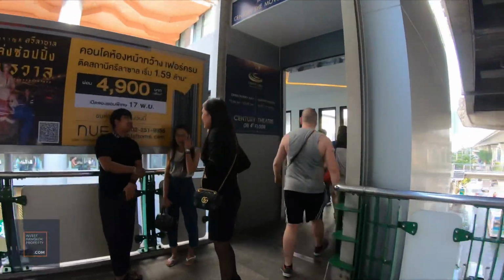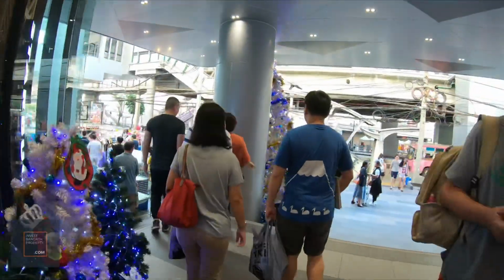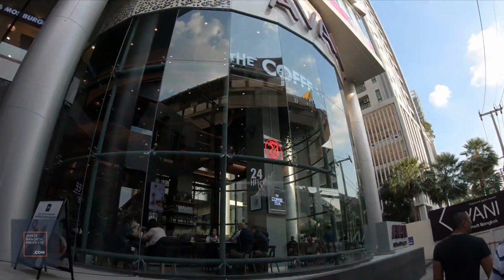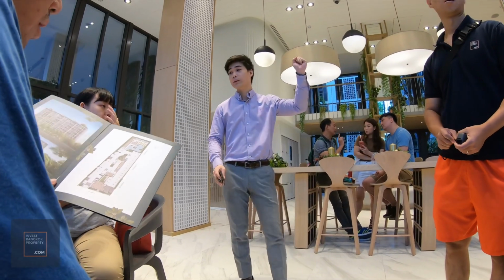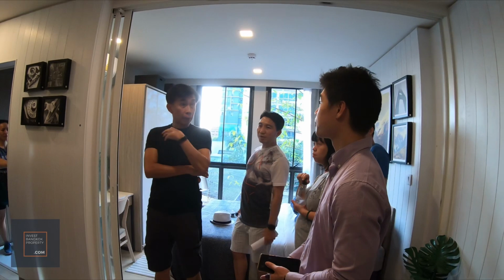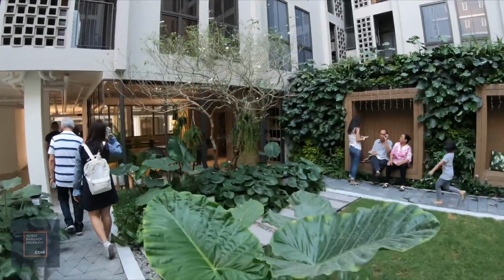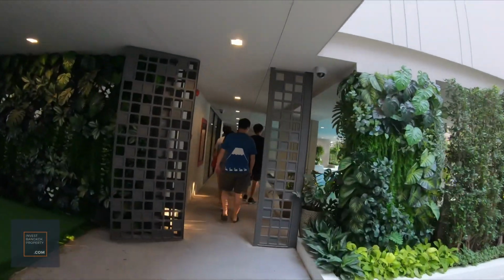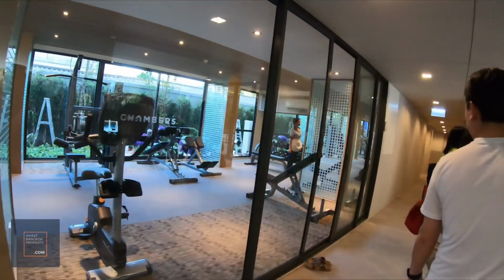The Newly Completed Chambers On Nut by SC Asset - Bangkok Condo Tour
Chambers On Nut by SC Asset was completed recently and is now in the midst of doing handover to owners.

This was a development that we highly recommended when it launched about 1 year ago due to its immense value.